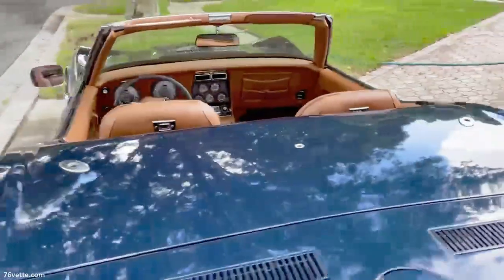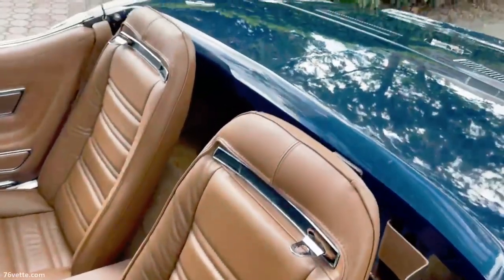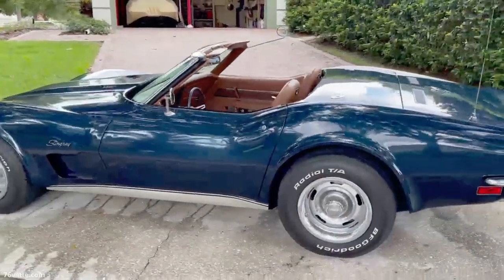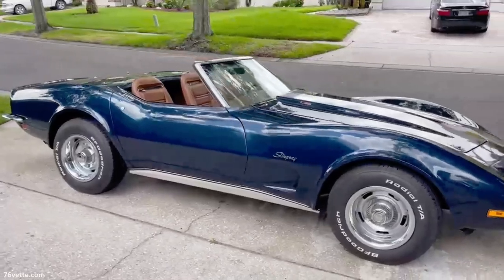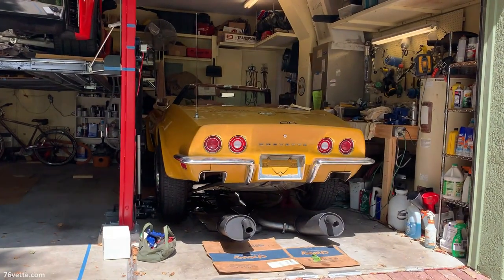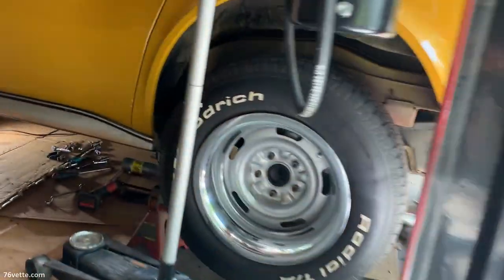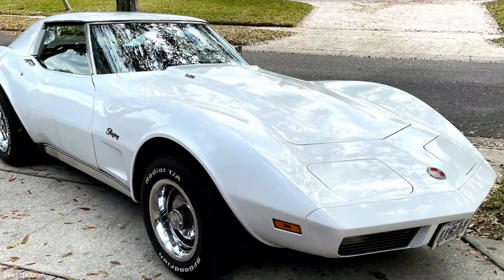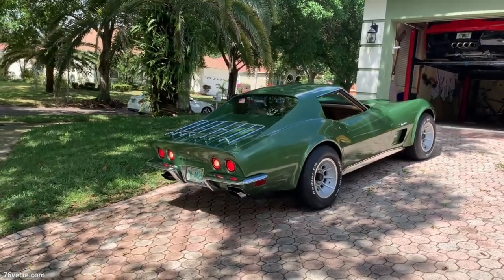RESTORED 1973 Corvette (VIDEO TRAILER)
I am driving down to Orlando next week to shoot a video of John Hibbert's latest restoration project: A *beautiful* 1973 Corvette Stingray convertible finished in Dark Blue and Medium Saddle interior.

So this is a "trailer" for that video 👉🏻

- 76 Vette Assembly Manual
- 68-82 Corvette Manual
- How to Restore Corvette
- 68-82 Vette Resto Guide